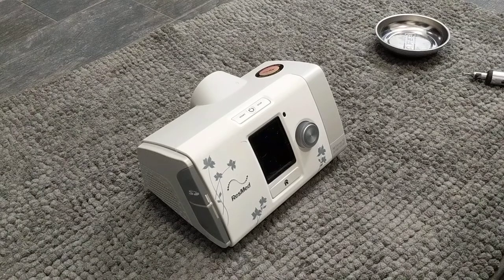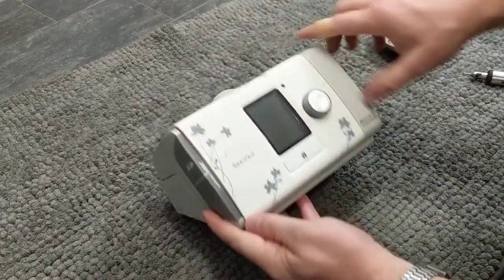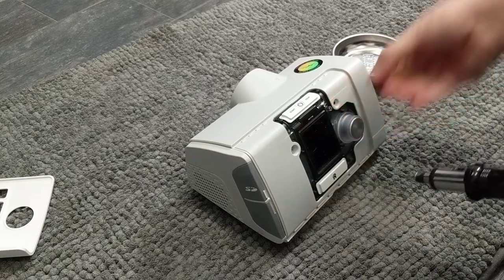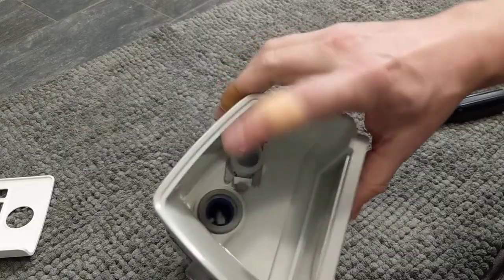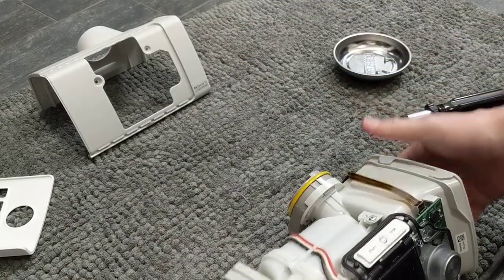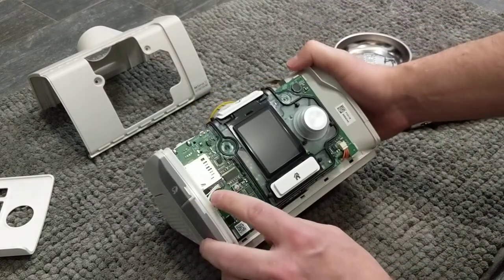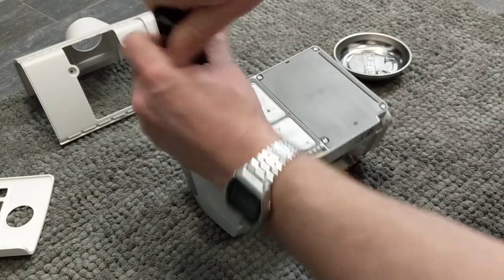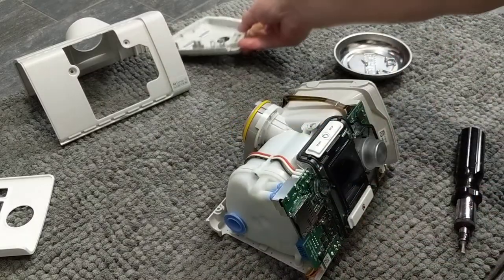Disassembly and modem removal of ResMed AirSense 10 AutoSet For Her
Here I disassemble a ResMed AirSense 10 AutoSet For Her CPAP/APAP.

Two reasons to do this:

1. To disable the modem so big brother can't see or control your therapy (around time stamp 3:41)
2. To deep clean a used unit that's smelly or otherwise foul

If you have sleep apnea and buy a ResMed CPAP on the used market, but it smells bad or you want to disable the modem, this will serve as a guide.